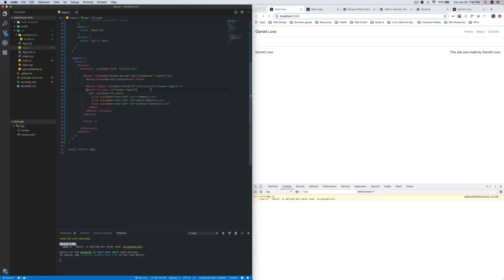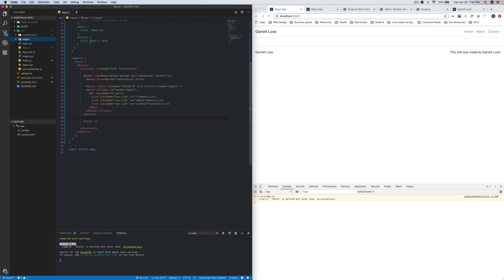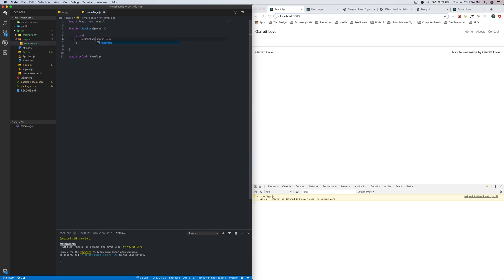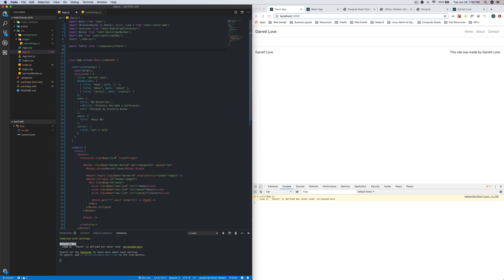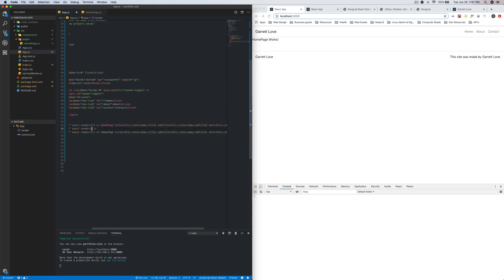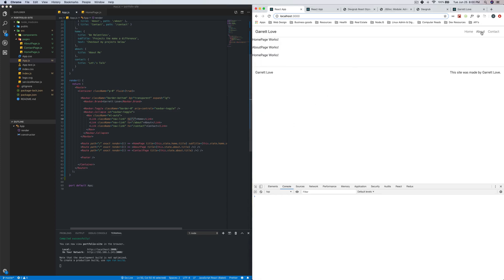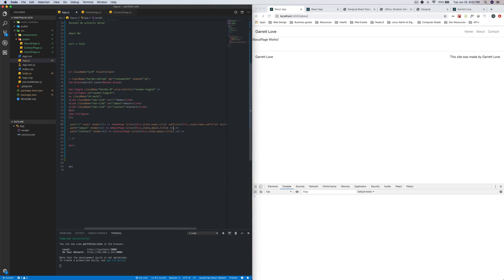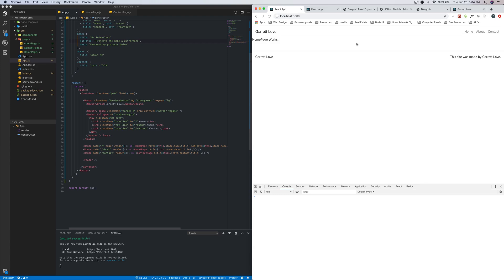Building a Portfolio Website with React - Setting up the Project | Part 4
In this video we will be setting up the routing for our portfolio website using React Router